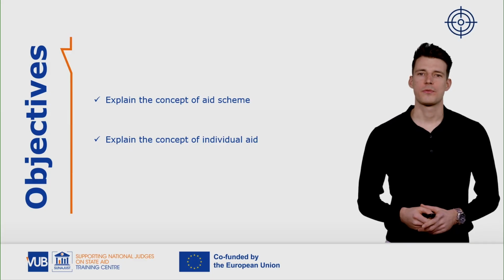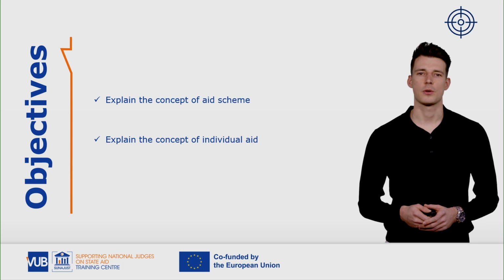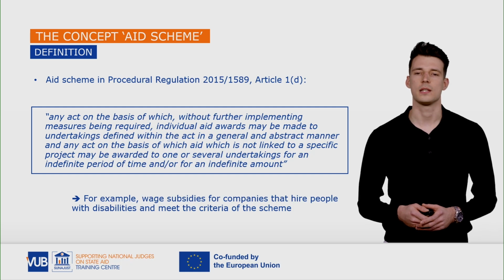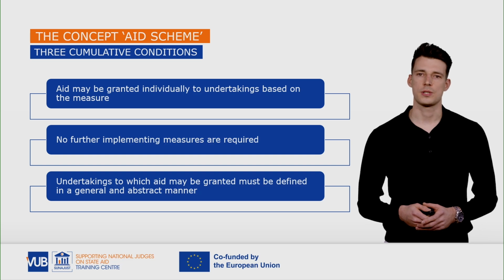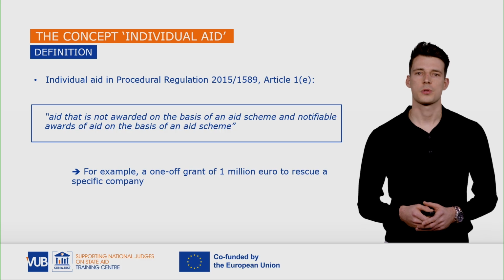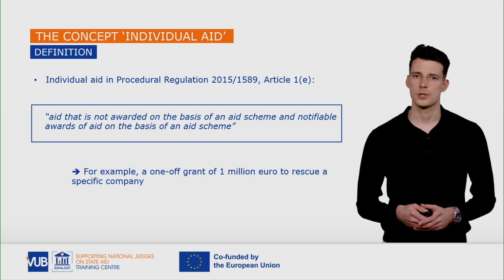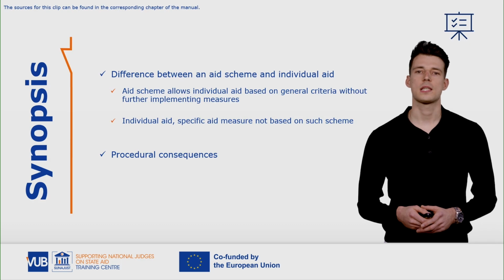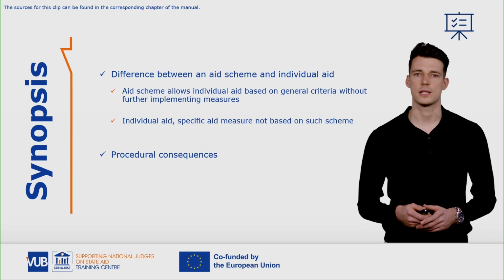Aid scheme vs individual State aid